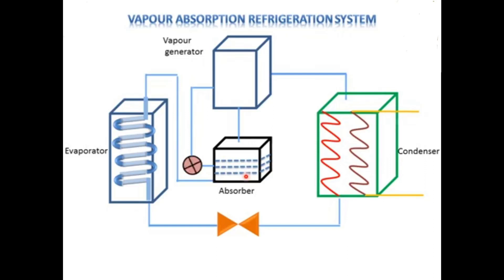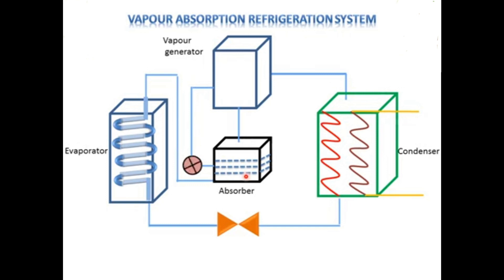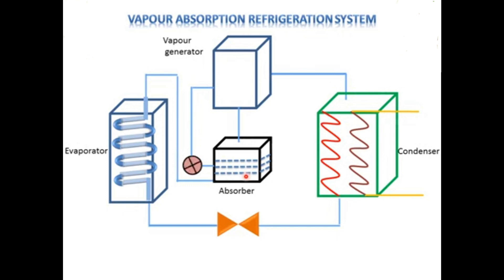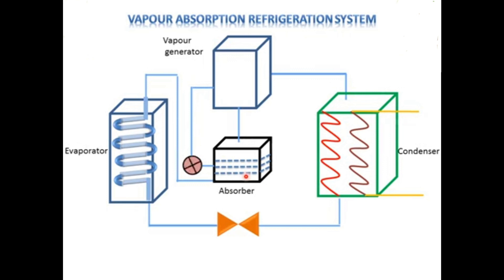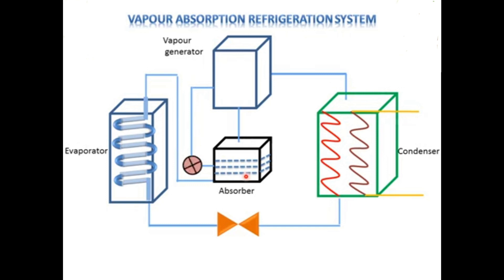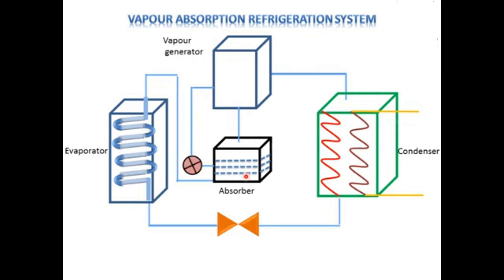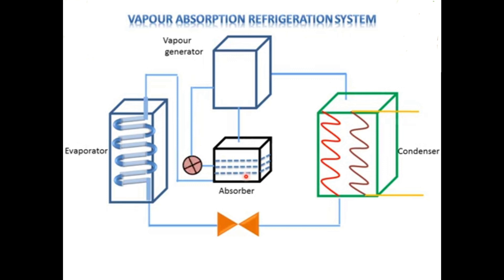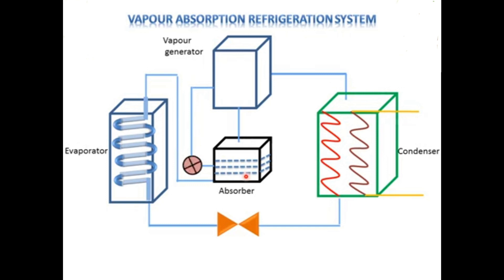Vapour Absorption refrigeration System@mechanotherapy6321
This video contains the basic information of components used in vapour absorption refrigeration system and its working

What is simple vapour absorption refrigeration system?
What are the working principles of VAR cycle?